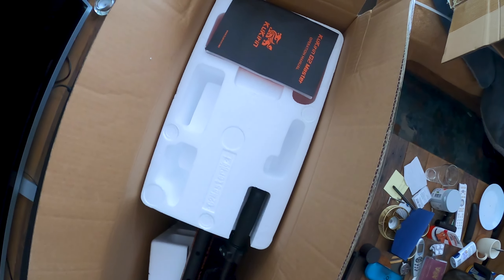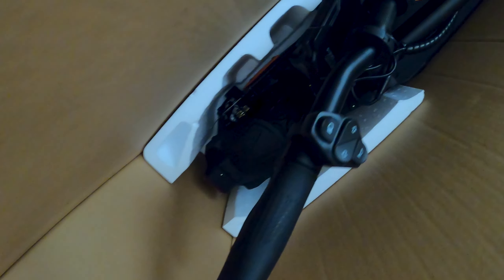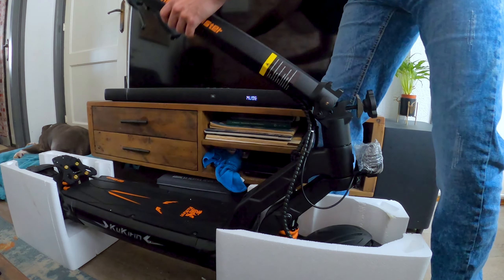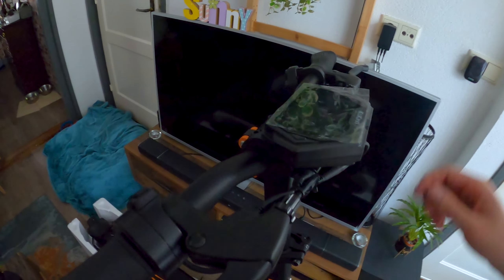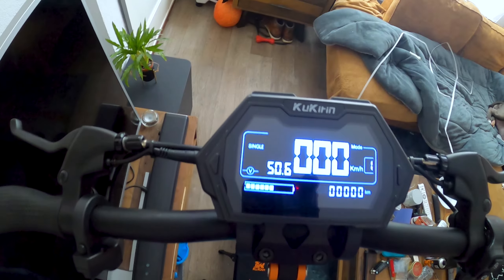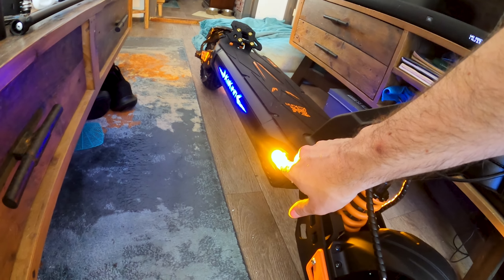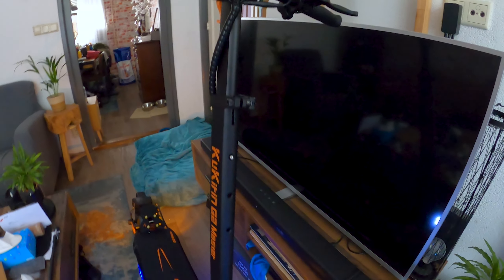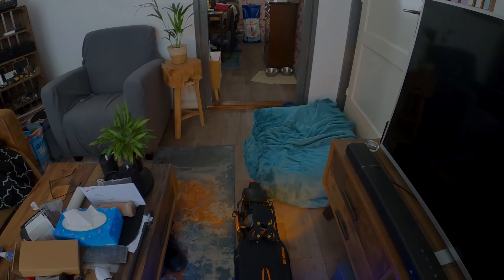The BEST Electric Scooter Unbox Video Ever 🤣..! | KuKirin G2 Master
I know i know this is not the best electric scooter unbox video ever haha in fact i don't do many unbox videos this is very much out of my comfortzone but i hope it was still fun to watch! This KuKirin G2 Master is a beast of a electric scooter!

ALSO! Let me know if you have something you want to see/hear me talk about in videos!

Upnext: Hopefully more motorcycle content!